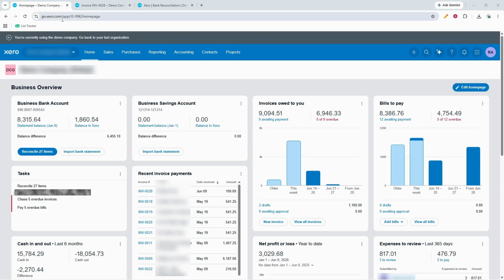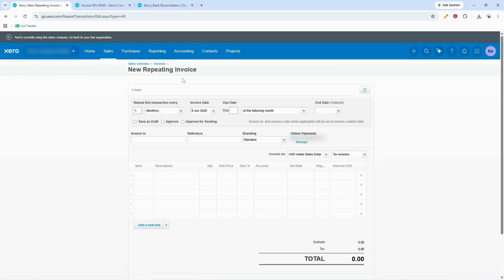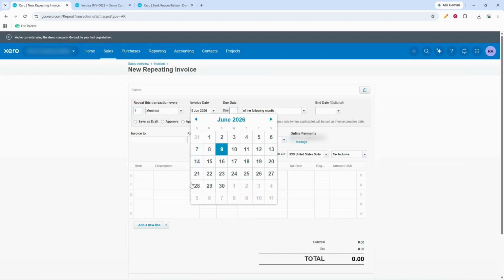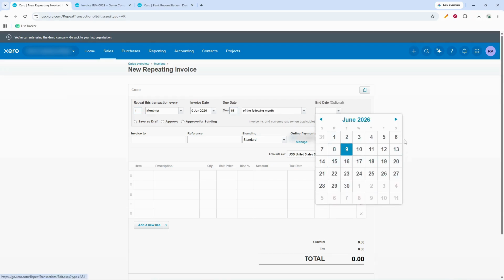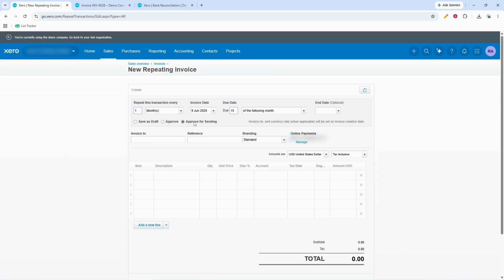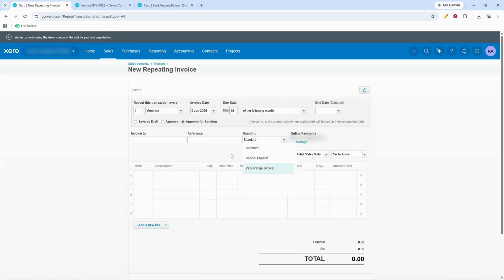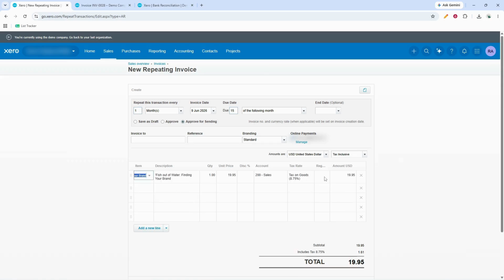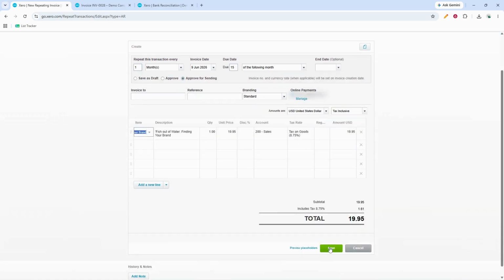How to Set Up Recurring Invoices in Xero [2026 Step By Step Guide]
In today’s video, I’ll show you how to set up recurring invoices in Xero step by step. Whether you're billing customers monthly, automating subscriptions, or managing recurring services, this guide will help you create recurring invoices efficiently.

You'll learn how to create recurring invoice templates, set billing schedules, customize invoice settings, and automate customer invoicing in Xero.